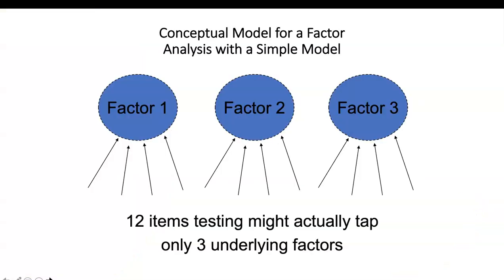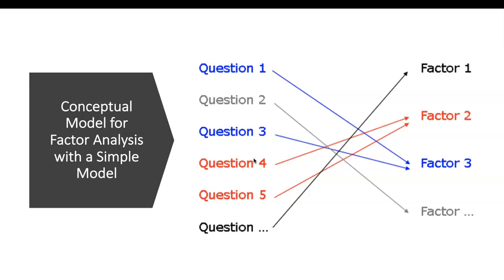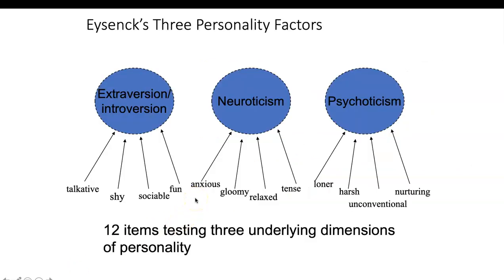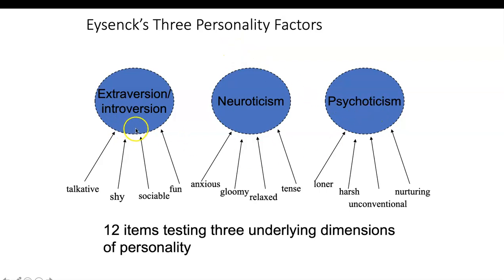Session 4 part 1